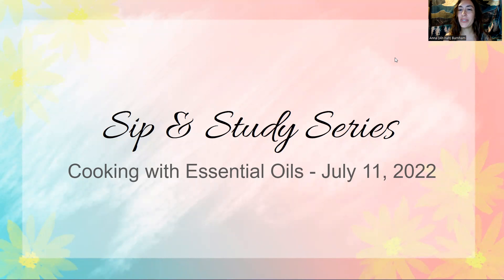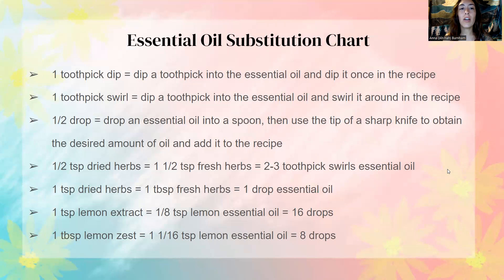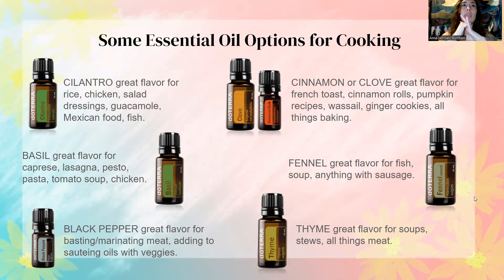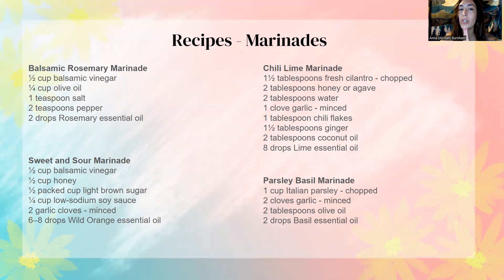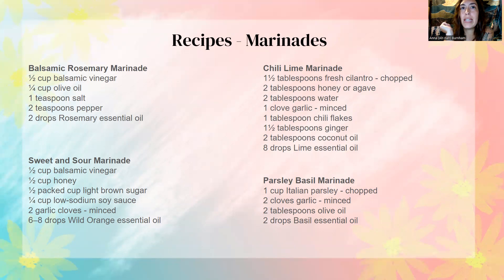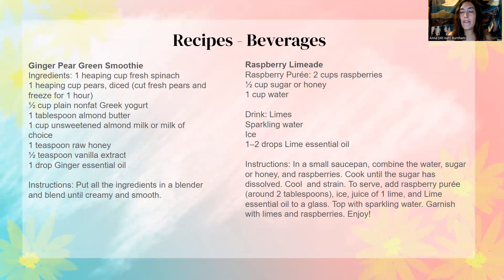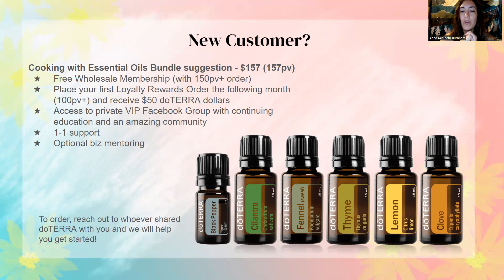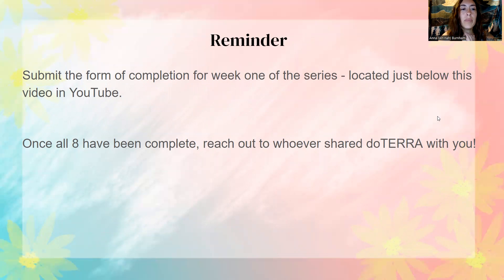Summer Sip 'n' Study Week 2 - Cooking with Essential Oils